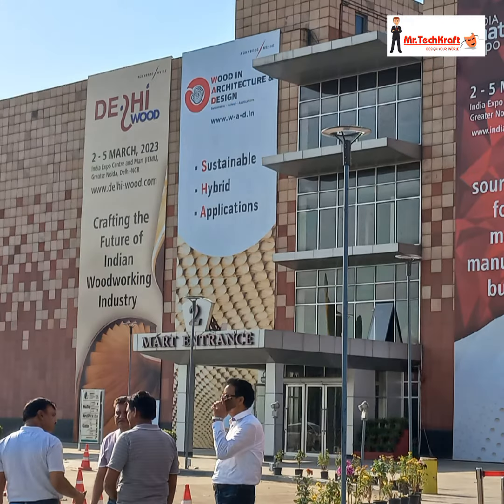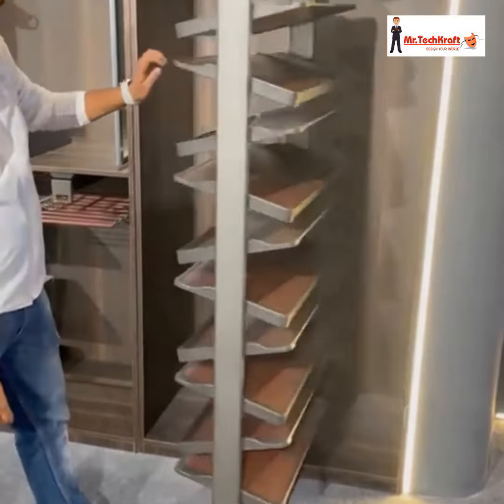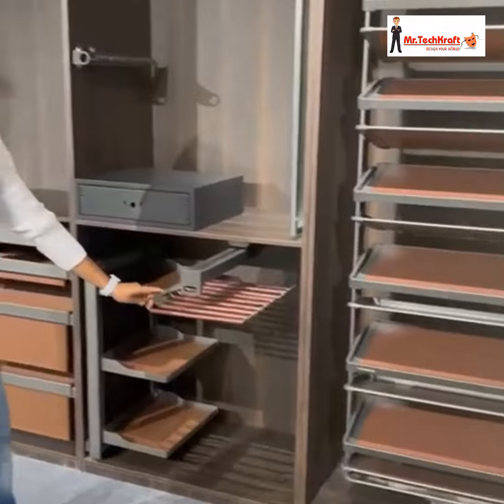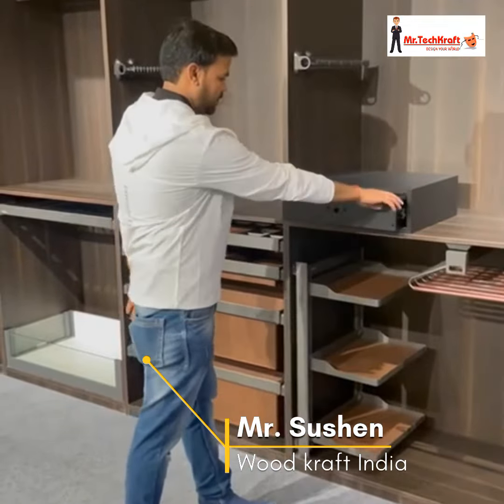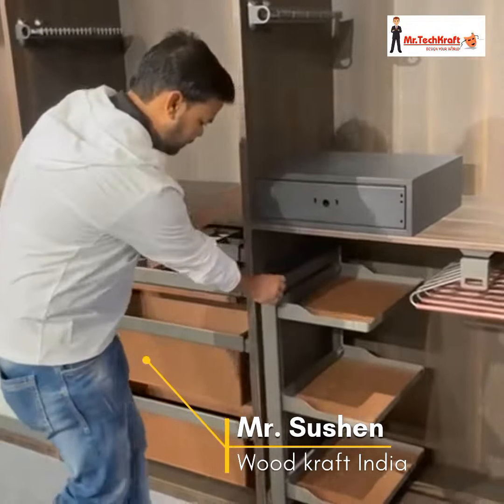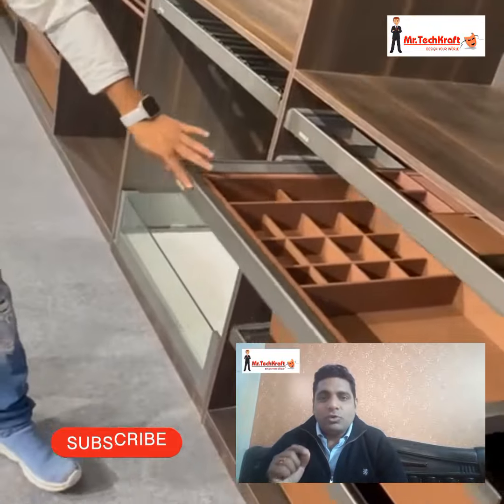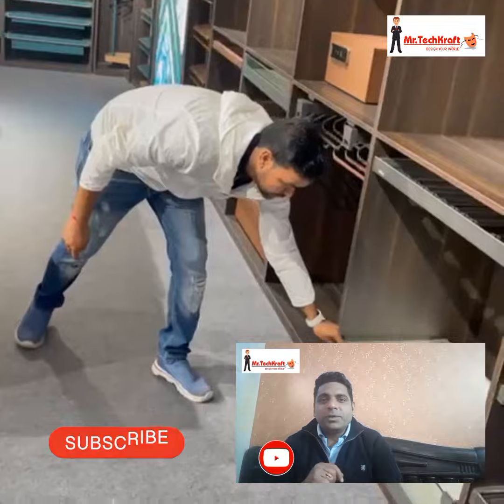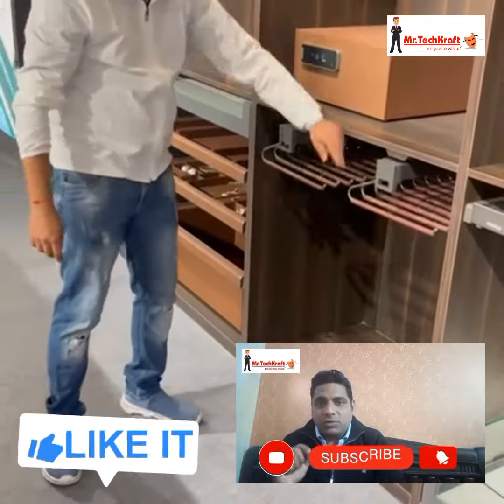Modern Wardrobe Accessories | CNC Router | MrTechkraft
In this video, we'll explore the latest trends in wardrobe accessories and how CNC technology is transforming the way we design and build wardrobes. From innovative storage solutions to sleek and stylish handles, we'll showcase some of the most exciting accessories on the market today.

We'll also take a closer look at how CNC technology is being used to create custom wardrobes that are not only functional but also beautiful. With CNC machines, designers can create intricate patterns, precise cuts, and unique shapes that were previously impossible to achieve by hand.

Whether you're a homeowner looking to upgrade your wardrobe or a professional designer seeking new ideas, this video is a must-watch. Join us as we explore the exciting world of modern wardrobe accessories and CNC technology.

Wardrobe design
Modern accessories
CNC technology
Custom wardrobes
Innovative storage solutions
Sleek handles
Wardrobe trends
Precision cutting
Unique shapes
Wardrobe upgrades
Professional wardrobe design
DIY wardrobe design
Interior design
Home organization
Furniture design
Manufacturing technology
Our Previous Video :-

Modular Kitchen Termite Free | Modular

Kuldeep Sharma
Delhi (India)